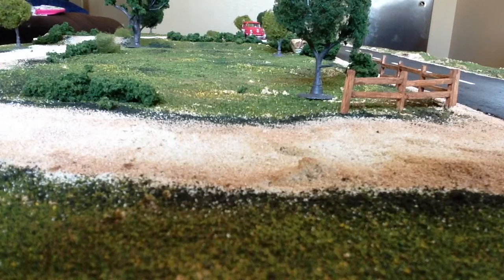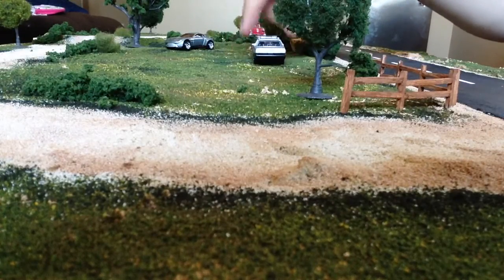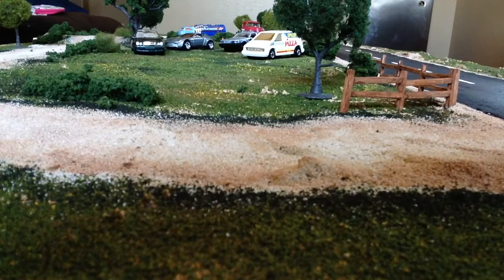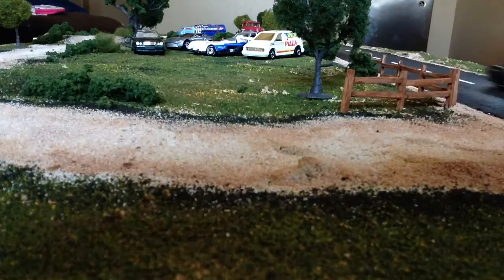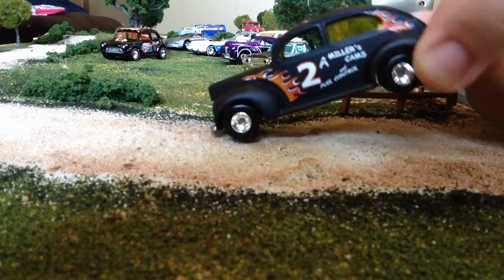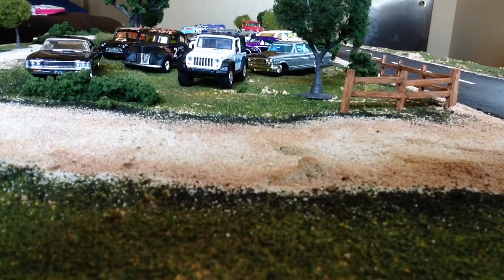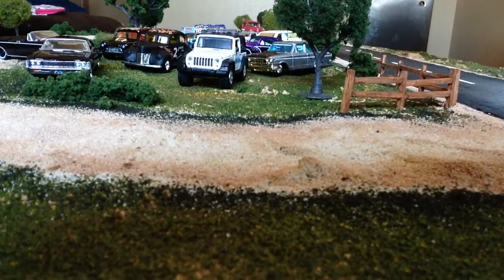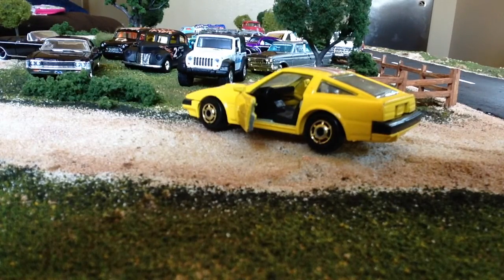Hot Wheels Treasure Hunt Liberation Special With Black Bandit